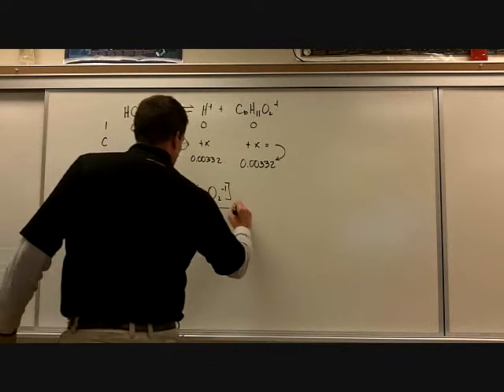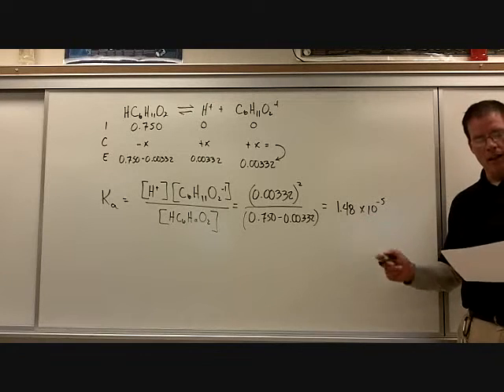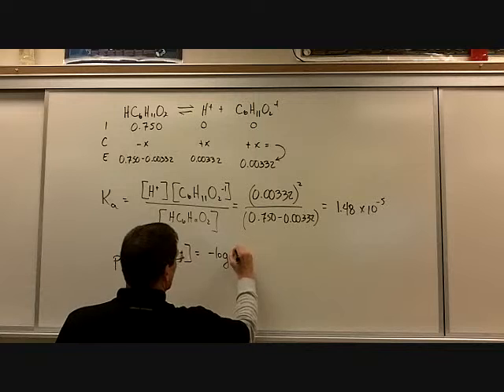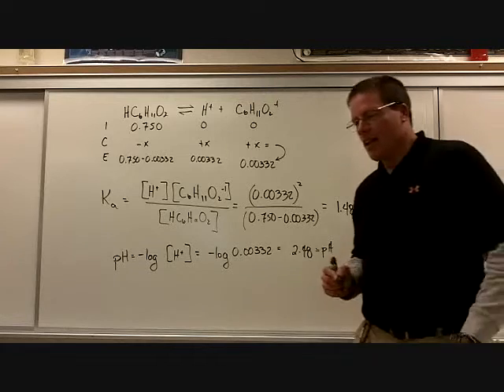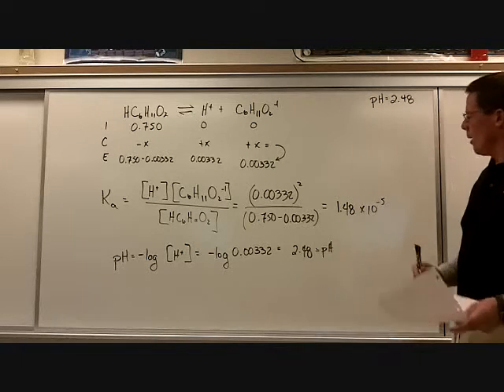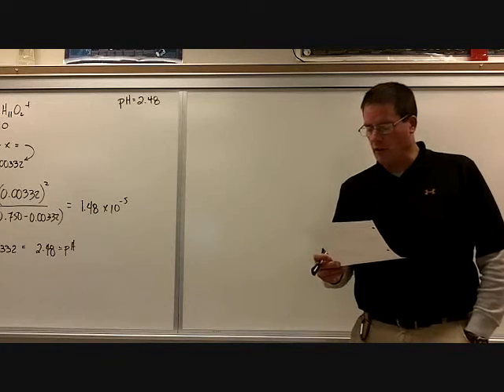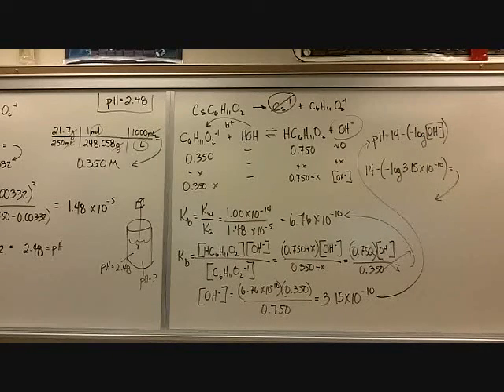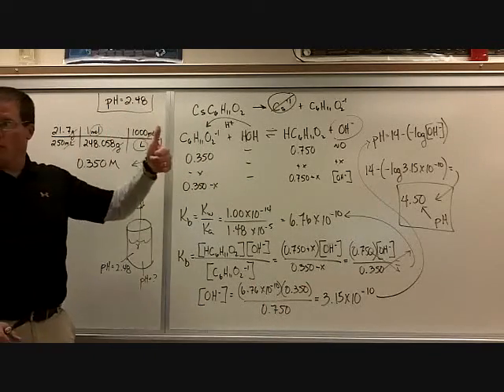Plainfield AP Chemistry - video examples, day 83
This video goes over an example problem that deals with percent dissociation and common ion effect.